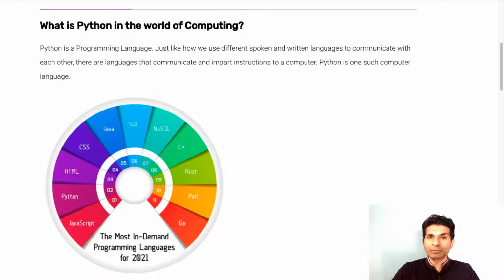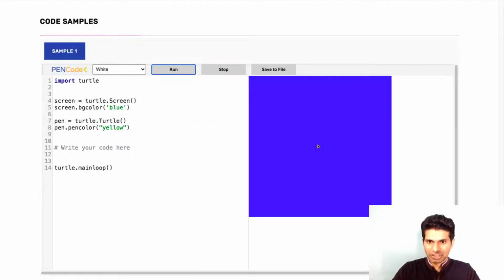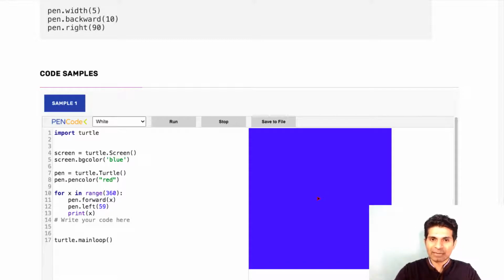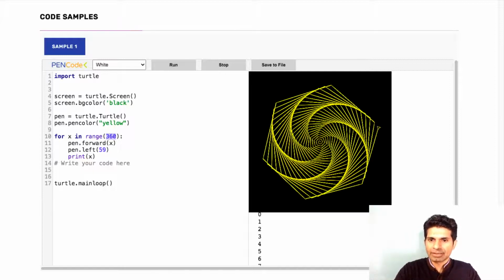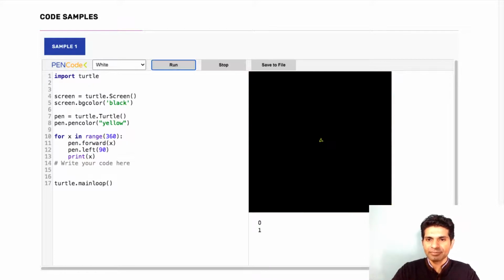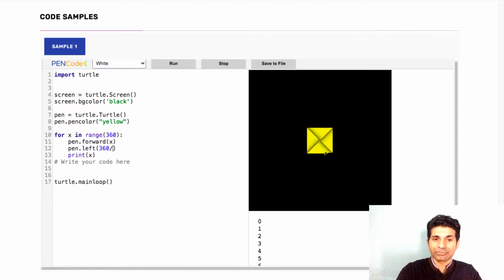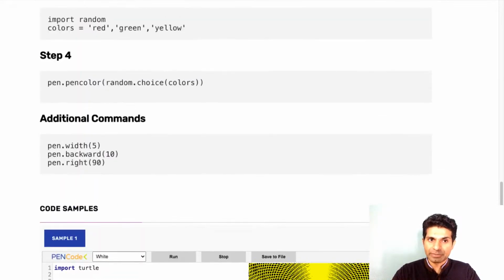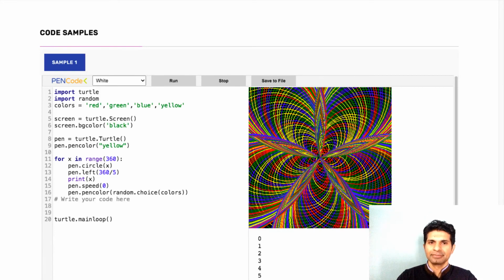Python for Kids - Age 8 to 10 - 19-Minute Demo - Course Promo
The above video is an extract from the Udemy Course - Python for Kids - Age to 10.

Course Description
The number 12 represents perfection, entirety, or cosmic order. 12 Sessions totalling 12 hours is what a child requires to learn a programming language.

Join me in this exciting course on Python Programming for kids aged 8 to 10. The course has been well-researched and specifically designed to cater to the learning needs of kids between the ages of 8 to 10.  The instructional videos and text material have incorporated using simple English with terms that are easy to follow for young learners.

Kindly note that this course is intended for purchase by adults only.

Course Pre-requisites
- Basic keyboard typing skills
- Basic reading and comprehension skills

Course Curriculum
- Variables and Functions
- Strings and Numbers
- If Statements
- Random is Fun
- Loops - For and While
- Infinite Loop
- Iteration
- Build Custom Functions

What this course contains
- Easy to follow instructional videos that even an 8-year-old can follow
- 12 Chapters with both Instructional Videos and Textual Material containing high-quality illustrations
- 26 Python Code Samples
- 28 Assignments

Software to Install
- To begin with, you may use the Free Online Code editor available in the Resource section of each chapter
- For additional practice, we recommend installing Mu: a simple Python editor for beginners

Guaranteed Course Outcome
- Understanding of Programming Concepts using Real-World Examples.
- Promotes Creative Thinking and encourage the real-world application of coding skills
- The ability for kids to build applications

The Apps kids will build through this course

With a total of 26 Code Samples and 28 Assignments, kids will attain the skills to build a wide selection of programs. The most notable ones are listed below:

- MadLibs - Word Game
- Virtual Wardrobe Planner
- Match Roster Generator
- Guessing Number Game
- Multiplication Table Generator
- Number Divisibility
- Even and Odd Number Extraction
- The ATM Replica
- Automated Dice Roll
- Shopping List

Can Parents teach this course to kids?
For parents wanting to teach Coding to their kids, this course will serve as an ideal tool.

Can kids older than 10 learn this course?
Math is taught in every grade in school, the base concepts remain the same, but the complexity increases with every grade. The same learning progression can be achieved with programming languages for children. This course has been specifically designed to cater to the learning needs of children of age 8 to 10.